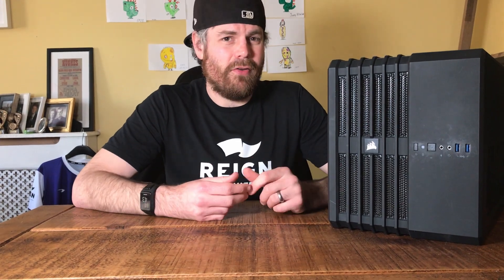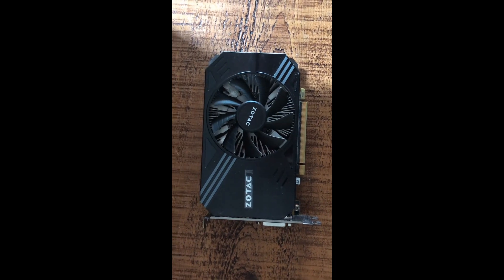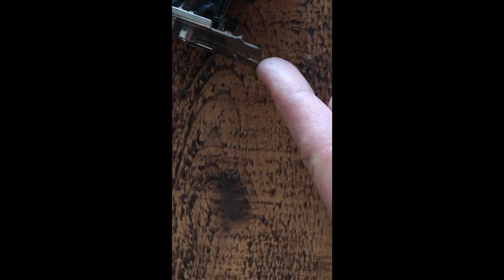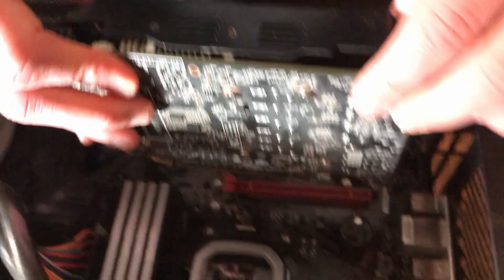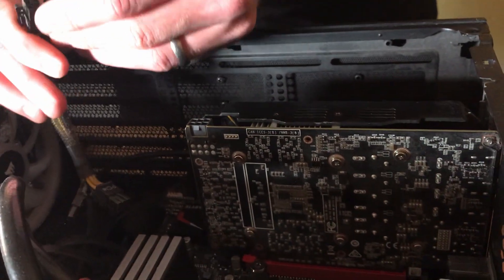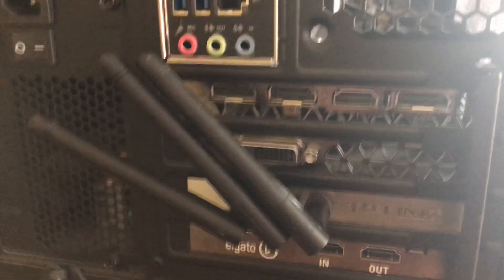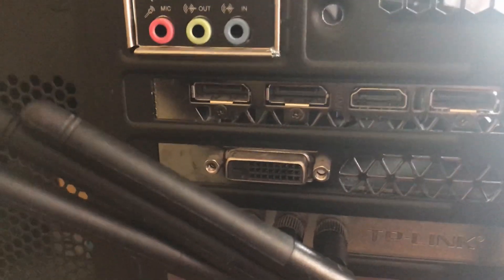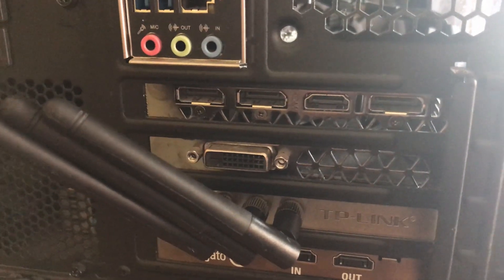How To Install A Graphics Card (GPU) In Your PC In A Few Quick Steps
How to Install a Graphics Card / GPU card into your PC. A really quick step by step process of how to install your new Graphics Card.

Apologies for the portrait mode switch in the middle, a bad workman never blames his tools, so I'll blame myself.